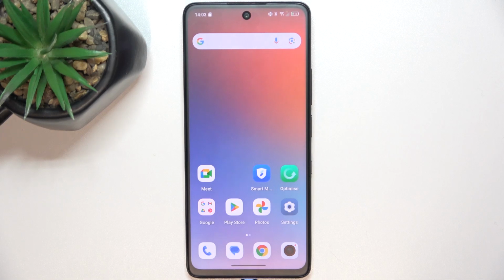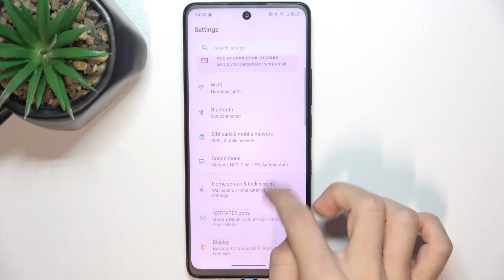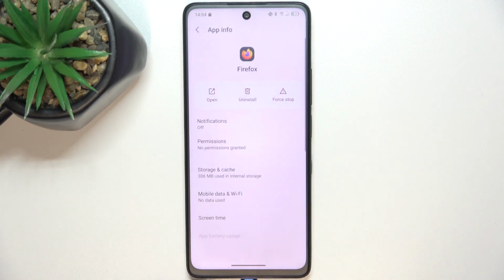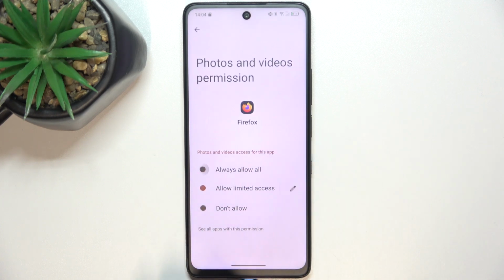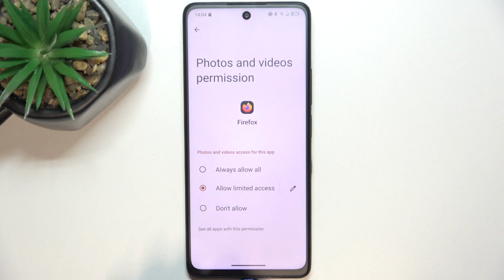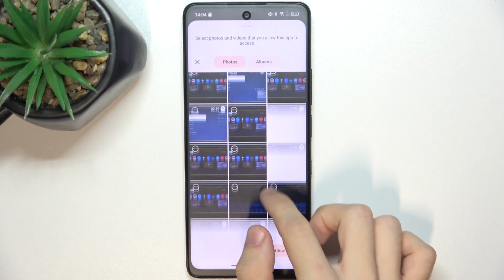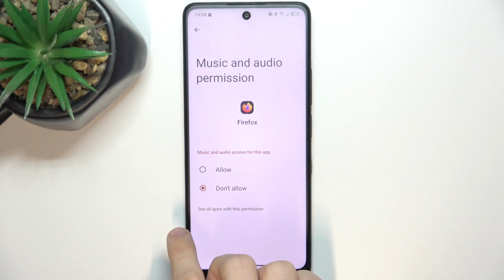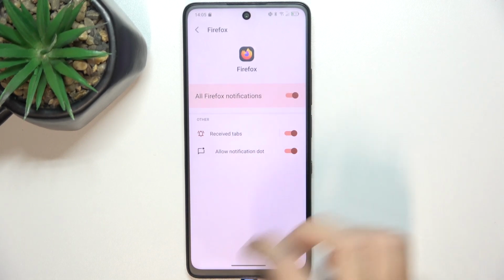TCL 50 Pro NxtPaper: How to Manage App Permissions & Protect Your Privacy?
In this tutorial, we’ll guide you on how to manage app permissions on your TCL 50 Pro NxtPaper. Controlling app permissions ensures your personal data is secure and only accessible to trusted applications. Learn how to adjust settings, revoke permissions, and keep your smartphone privacy intact.

How to access app permissions settings on the TCL 50 Pro NxtPaper
How to revoke unnecessary permissions for better security
How to customize permissions for specific apps
Take control of your data and secure your device by managing app permissions effectively!